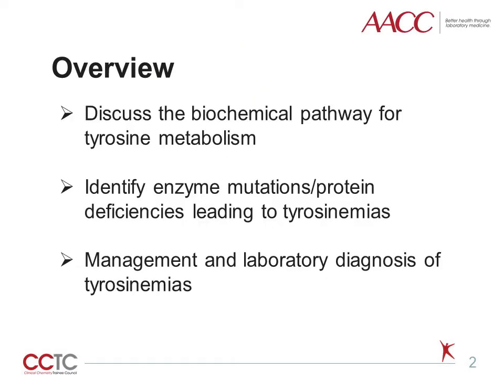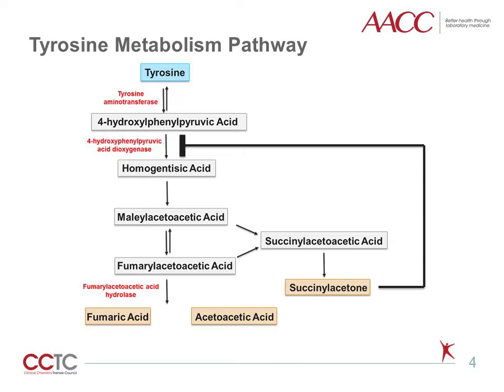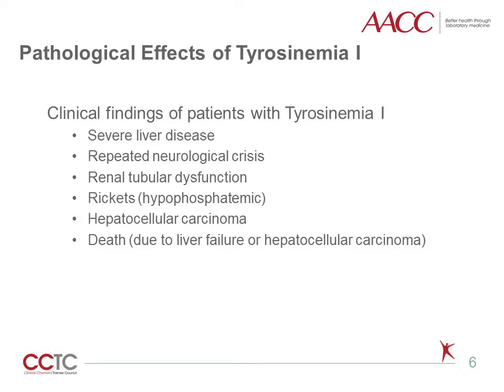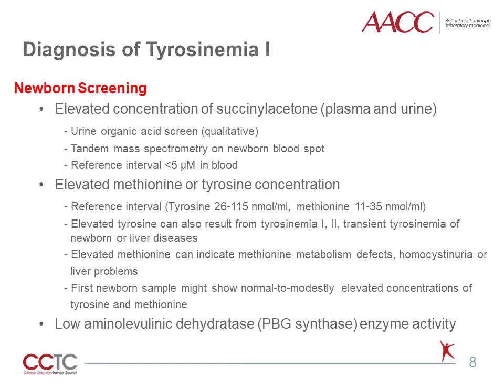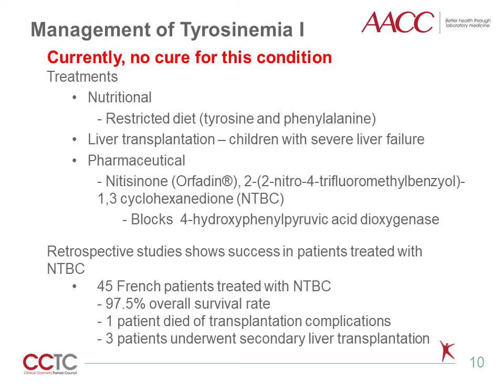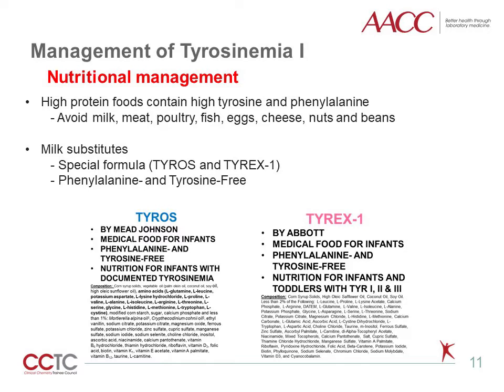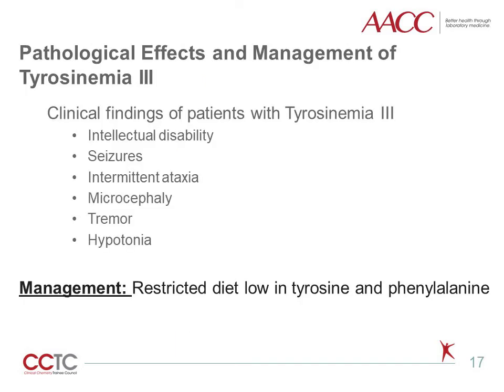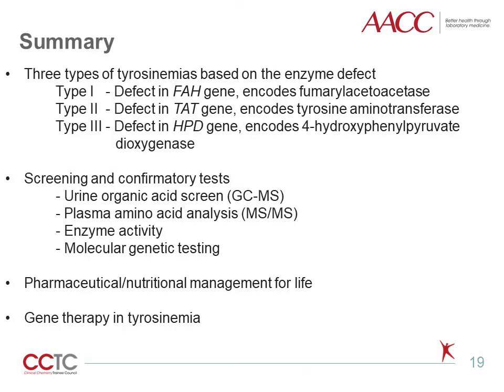Tyrosinemias: Biochemistry and Clinical Laboratory Investigation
Thank you to today’s Pearl of Laboratory Medicine presenter:
Kwabena Sarpong